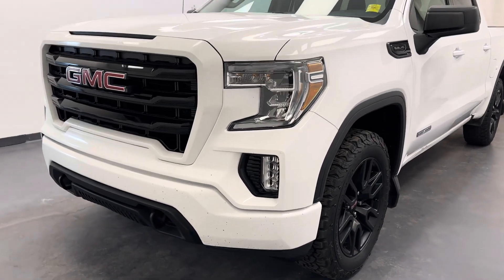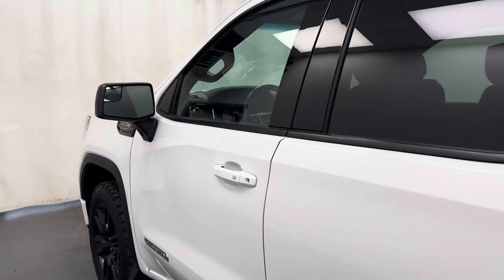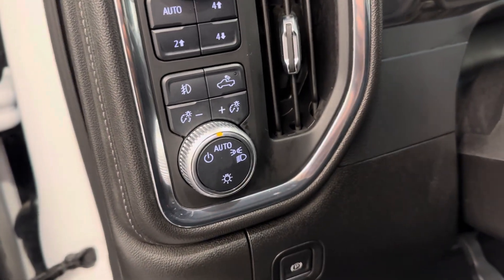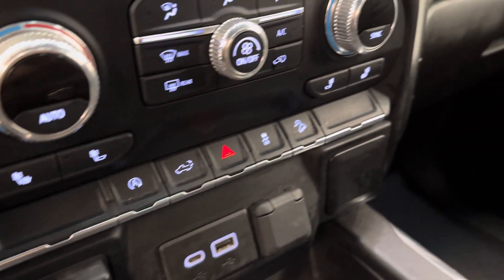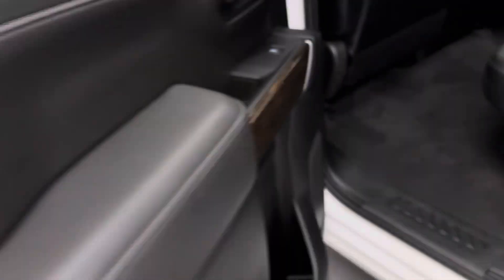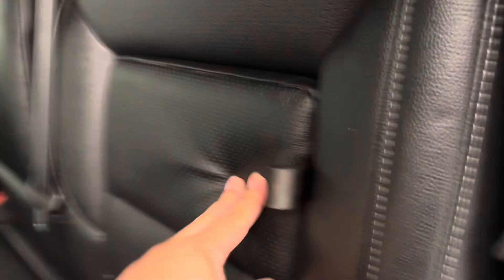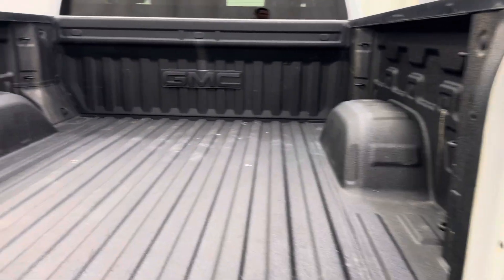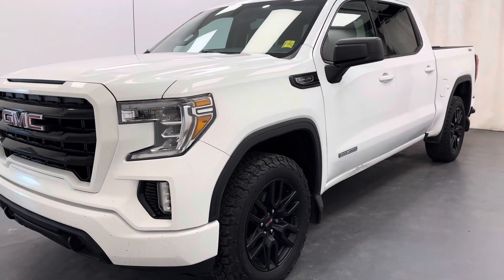2020 Sierra 1500 Elevation || 260685